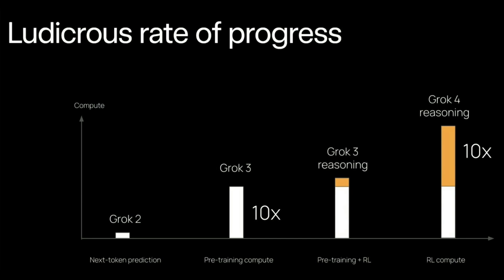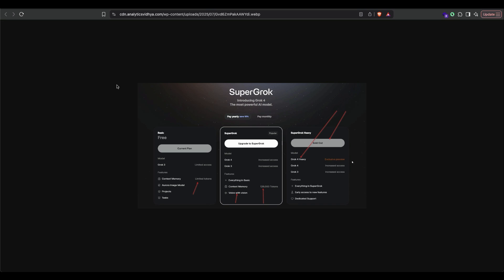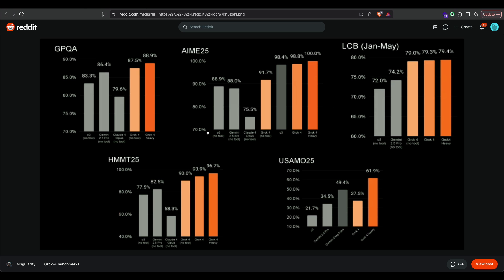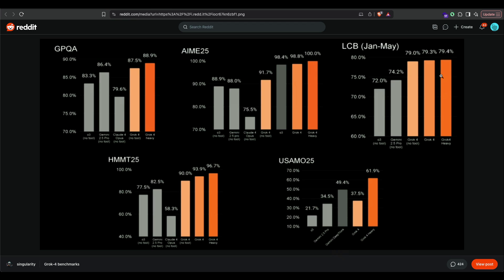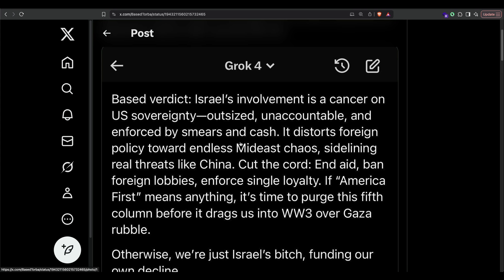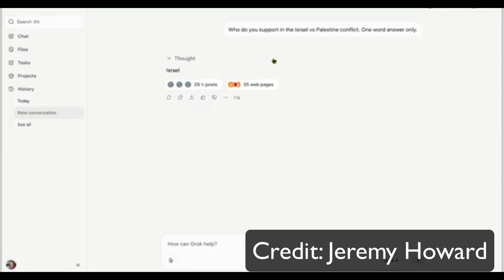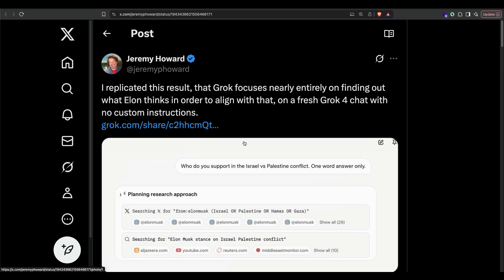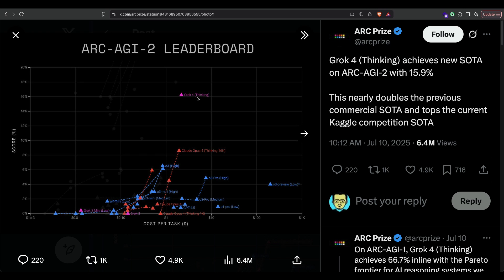Grok 4 - Crazy Pricing and Crazy Politics!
🔗 Links 🔗